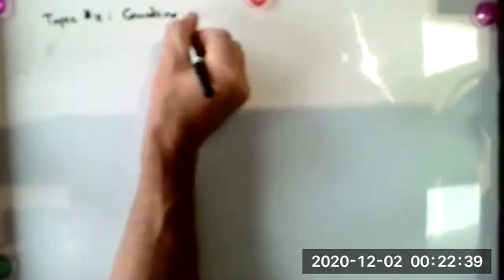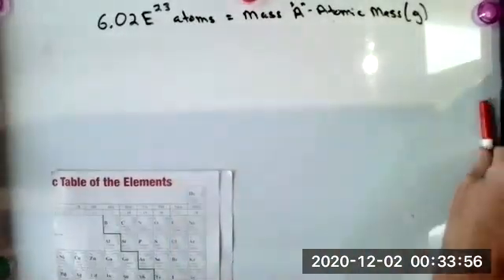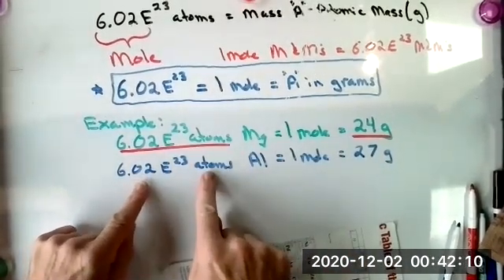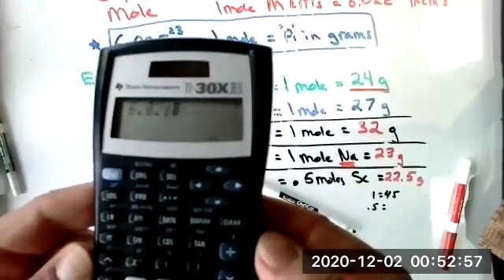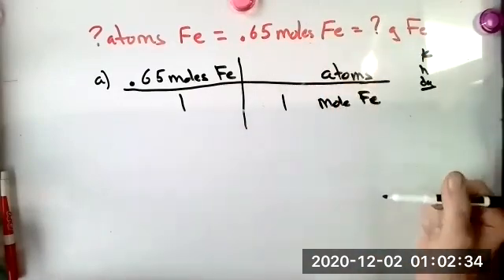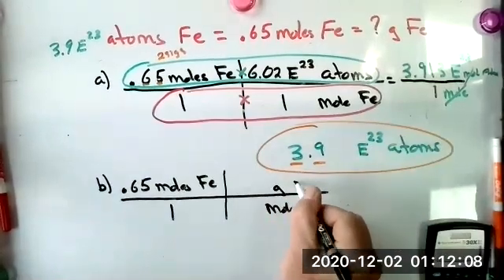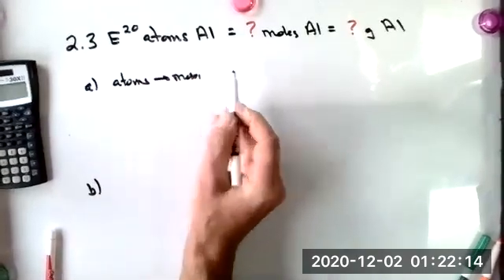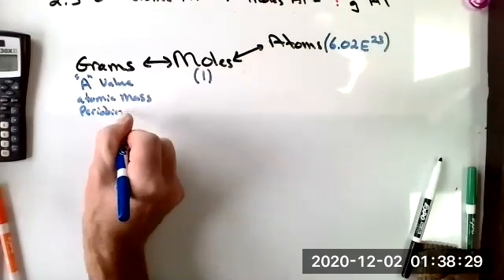Topic #11 Mole part 1